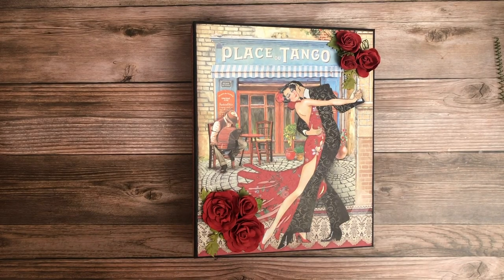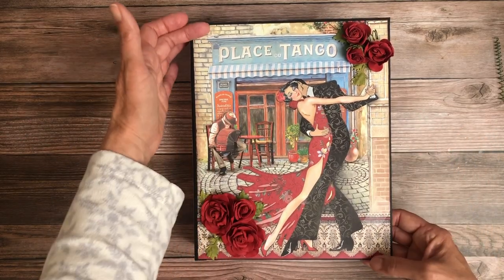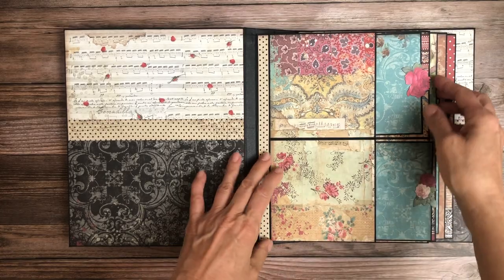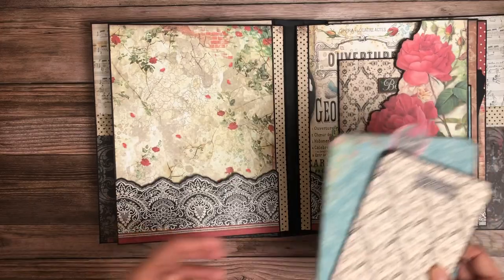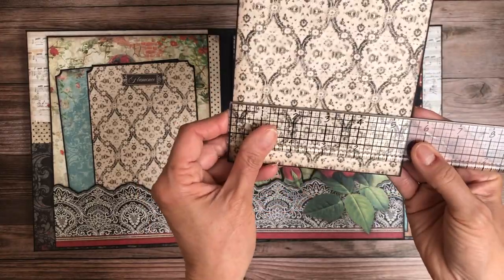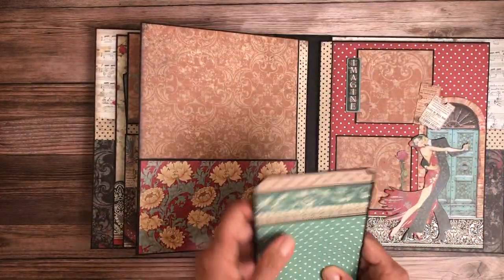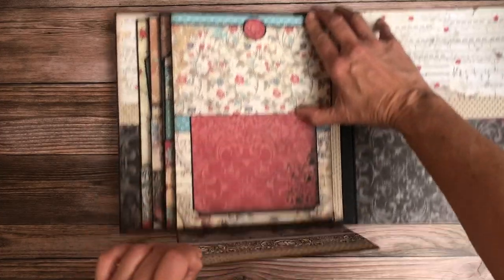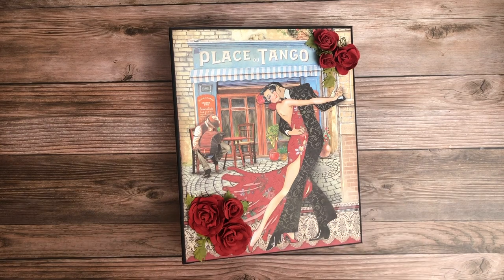Stamperia | Desire Walk Through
Material List for Stamperia Desire

Cut list
Stamperia Desire 8 ½ x 10 ½
Page 1

Page 2
Fussy cut lace print

Page 3
Fussy cut around roses

Page 4
(2) flaps 7 7/8 x 4 ¼ score ½ oon 7 7/8 inch side

Page 5
(2) cards 9 ¼ x 6 5/8 score @ 4 5/8

Page 6
Pocket 4 ½ x 9 score ½ on three side
Inserts 4 x 7, 4 x 7 ½, 4 x 8

Page 7
(2) 3 1/3 x 3 ½ photo mats

Page 8
(2) accordian flaps 7 ½ x 9 ½ score ½ and 5 ¼